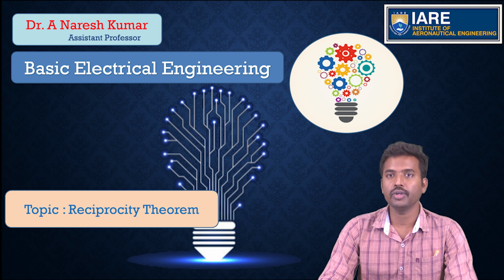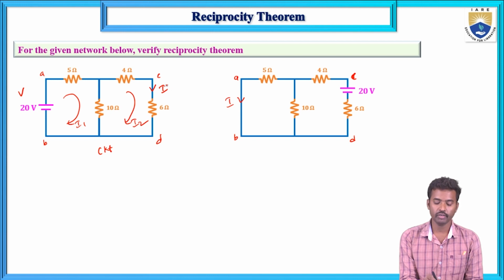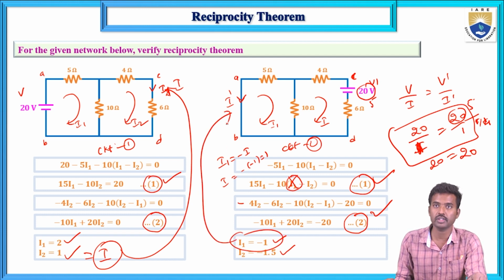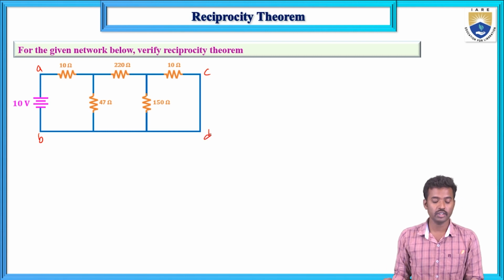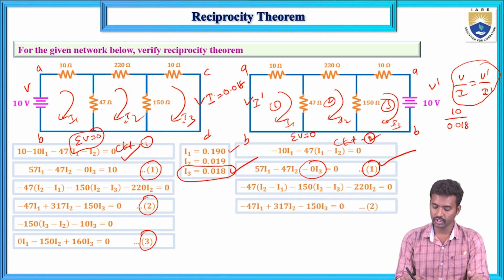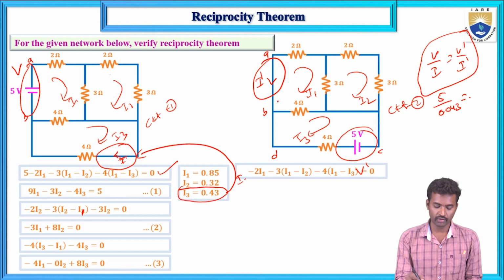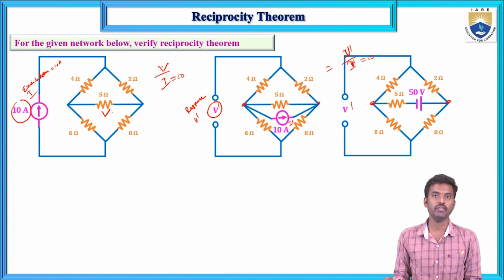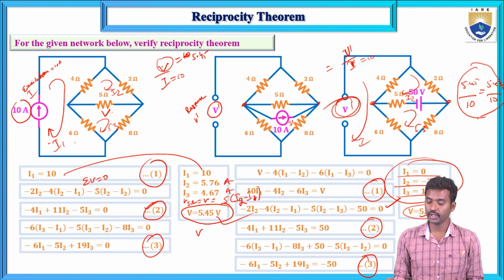Reciprocity Theorem by Dr. A Naresh Kumar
Reciprocity Theorem by Dr. A Naresh Kumar | IARE

Telangana, India.